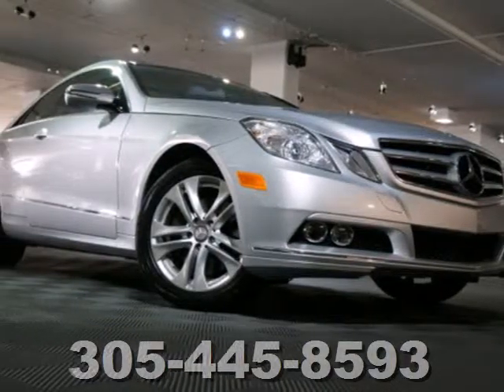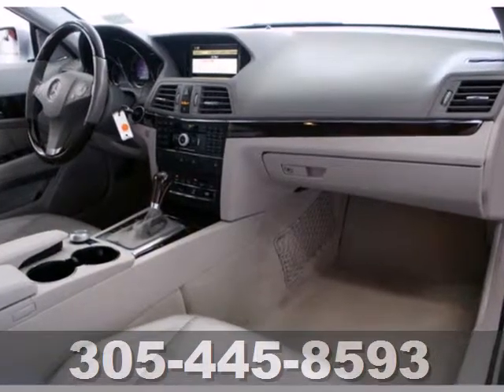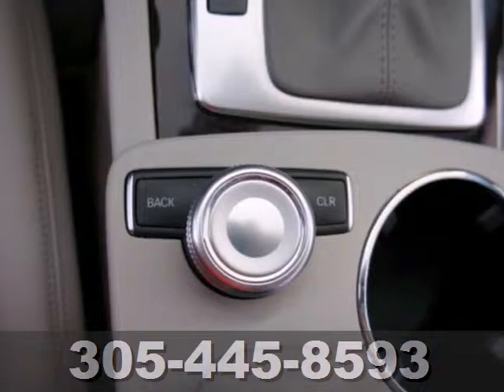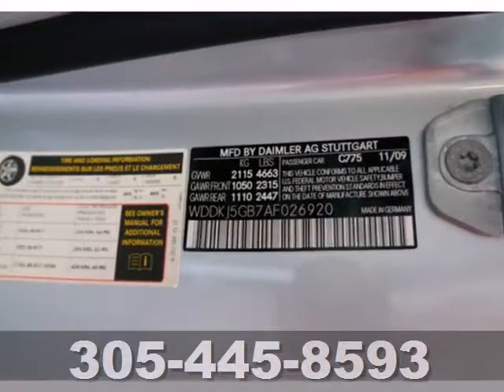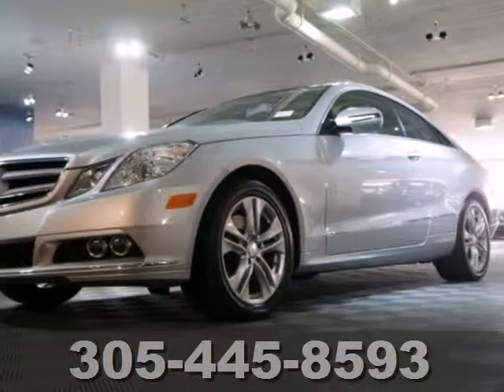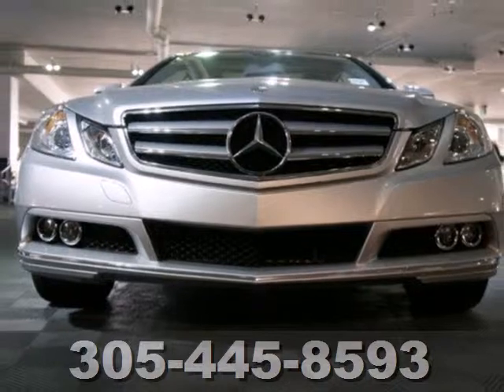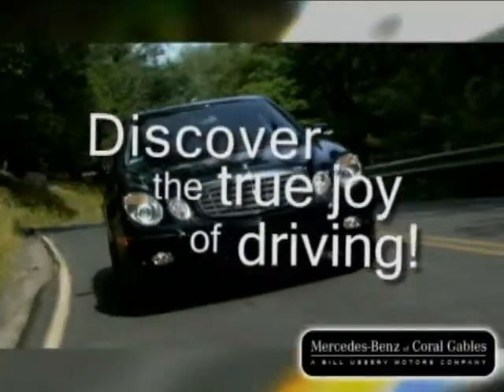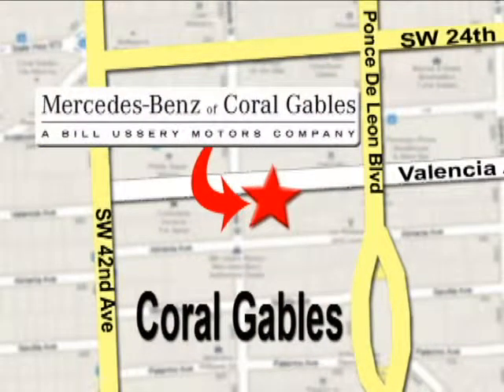2010 Mercedes-Benz E350 Miami FL Coral Gables, FL P453D - SOLD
Year: 2010
Make: Mercedes-Benz
Model: E350
Trim: E350
Engine: 3.5l 6 Cyl. Fuel Injected
Transmission: RWD Automatic
Color: Silver
Interior: Ash
Mileage: 23434
Stock #: P453D

Address:
272 Valencia Ave